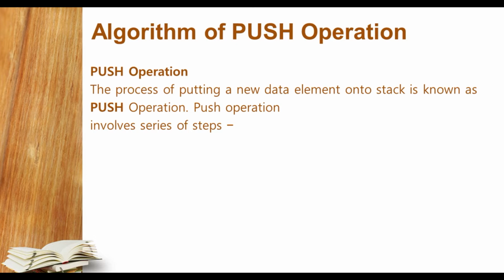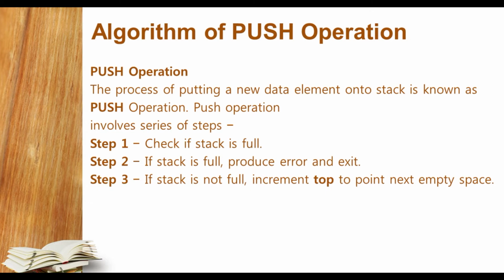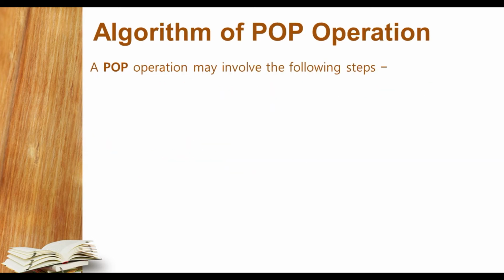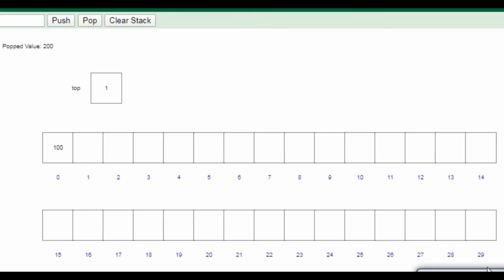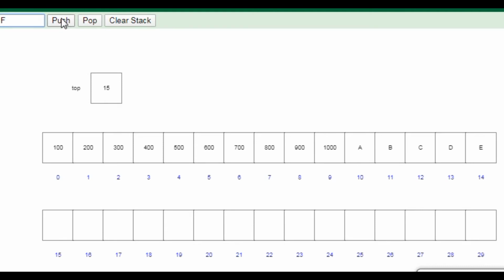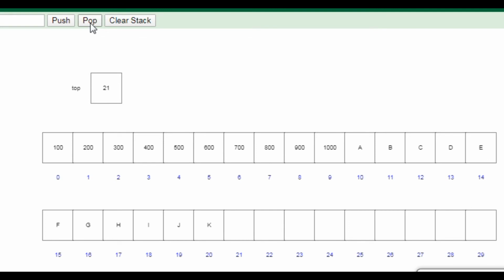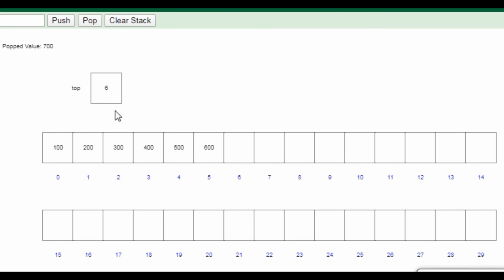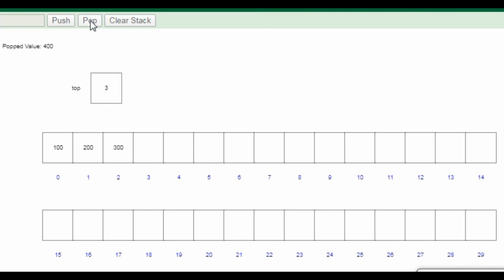Algorithm of Stack in Python